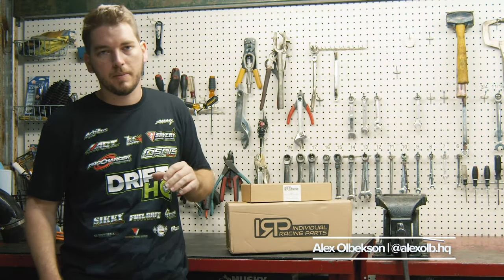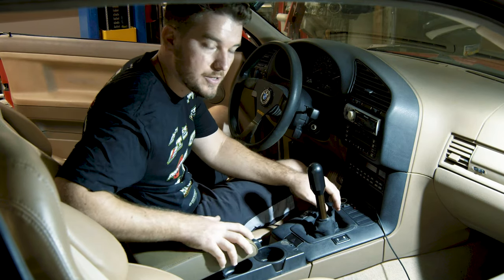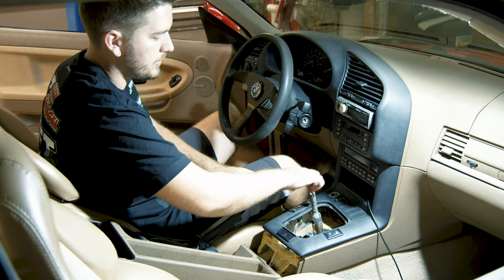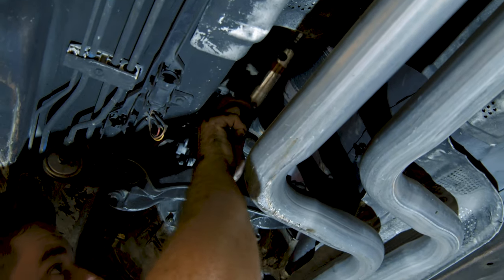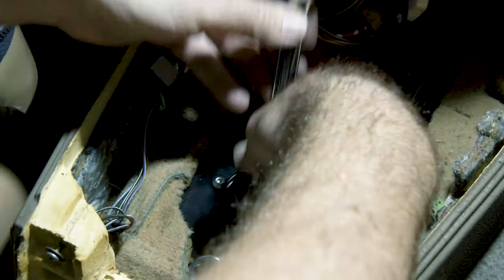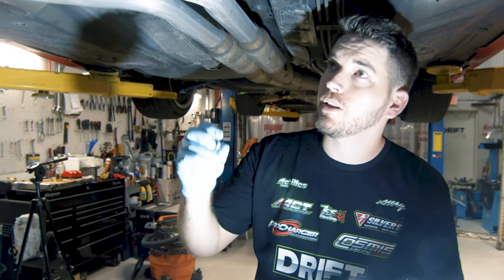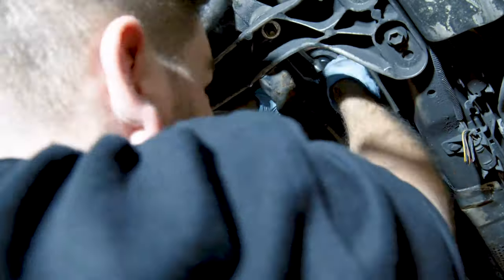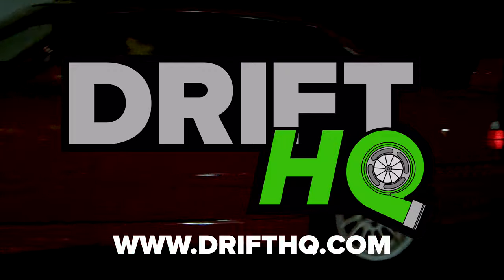HOW TO: IRP SHORT SHIFTER ON BMW E36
It’s Tuesday! 🤪
Which means we show you how to install another one of our products we stock and sell on the regular. 🛒
This time it’s the IRP self centering v3 short shifter. Short throw and features a spring operated throw to center so you’ll never miss a gear again! ⚙️
👀 Watch as Alex O. walks you through the install on his personal vehicle. 🚗

🚗💨 Duarte Viana
(Drift HQ Co-Owner, Sales Expert, ProAm Drifter, 2JZ E46 M3):

🚗💨 Savio Silva
(Drift HQ Co-Owner, Human Resources, ProAm Drifter, S14 LS ) :